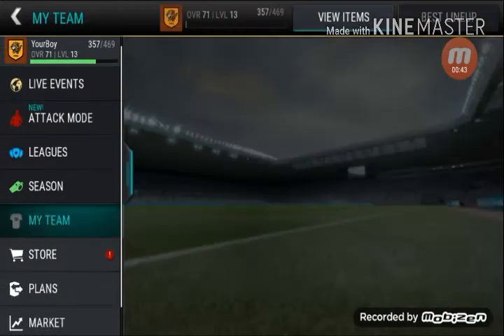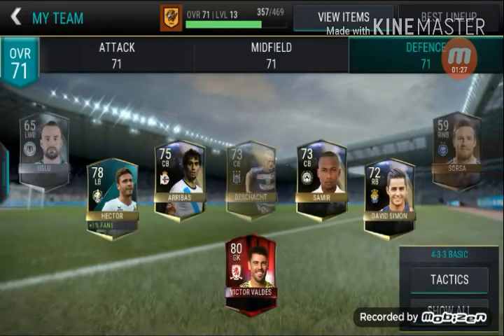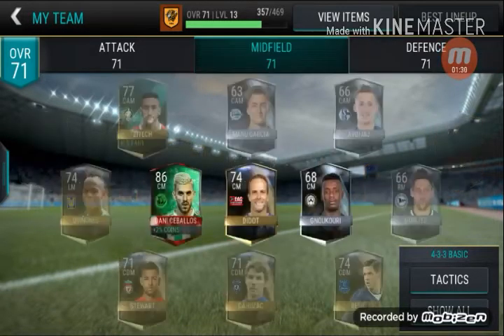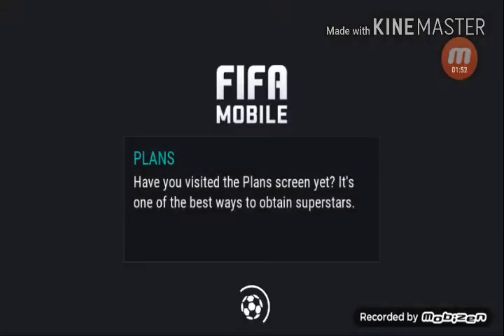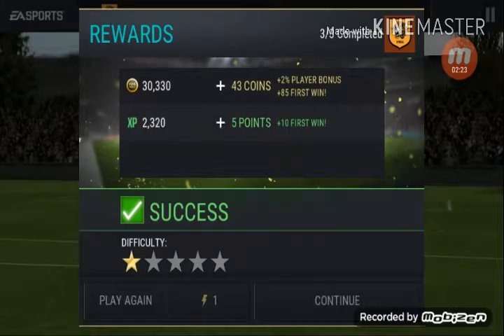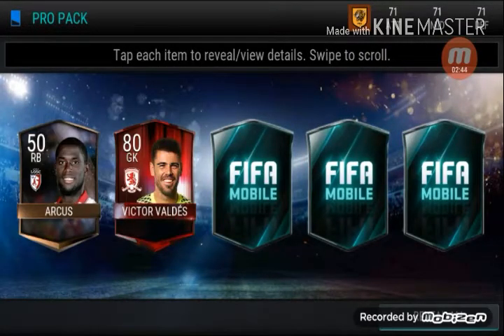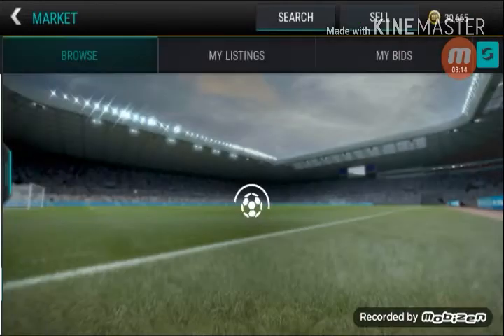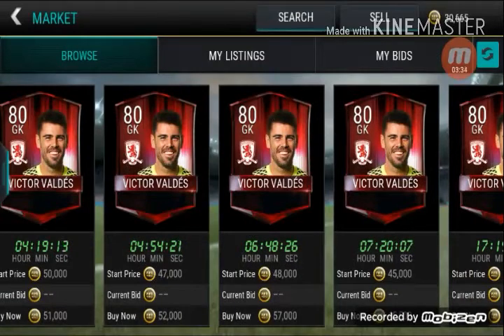Fifa Mobile - My Team and Gameplay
Music Prod. By Danny EB, TheBeatPlug, and Snack Beats